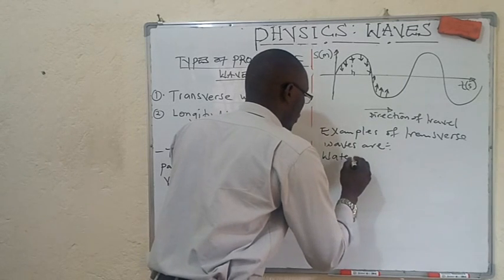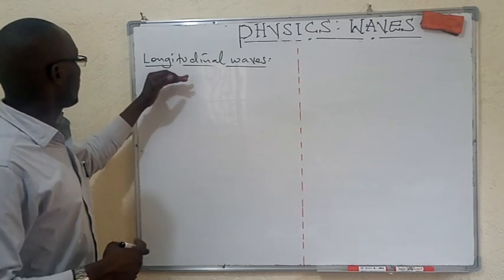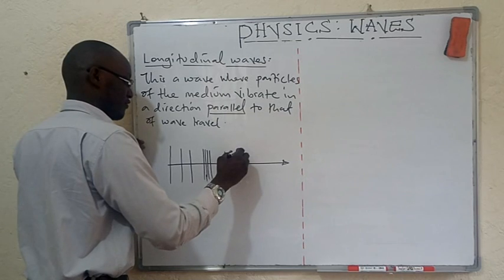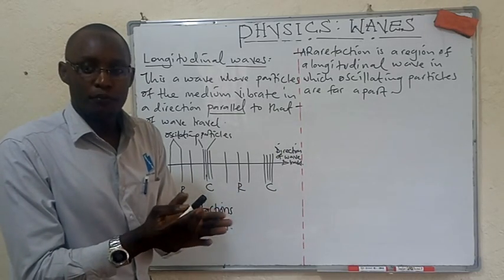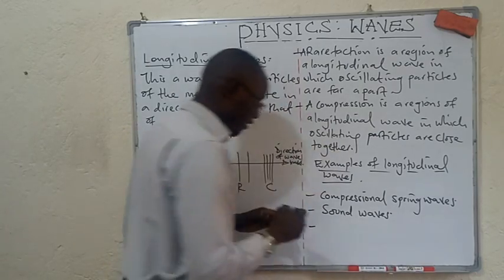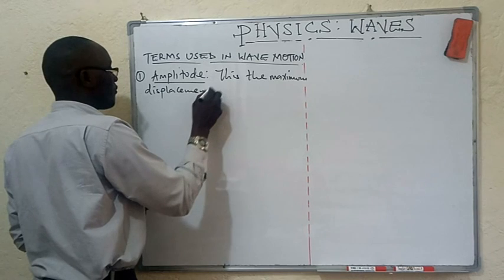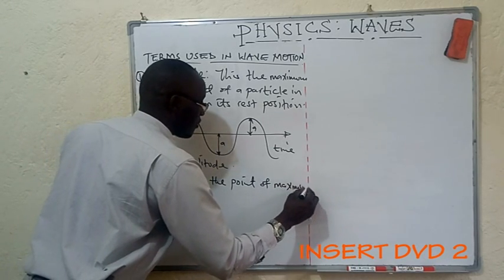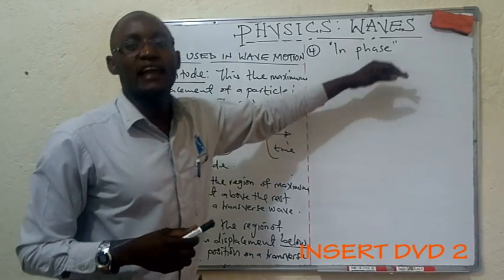WAVES (PART 4)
WAVES (PART 4) BY TR. SULAIT